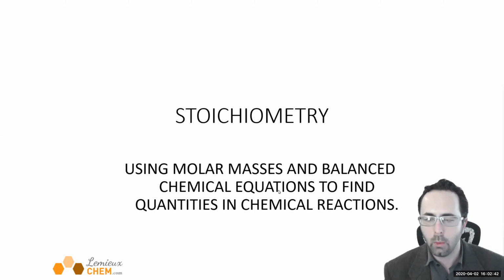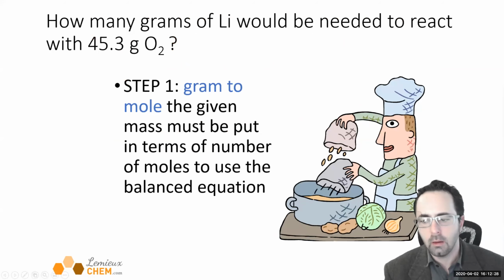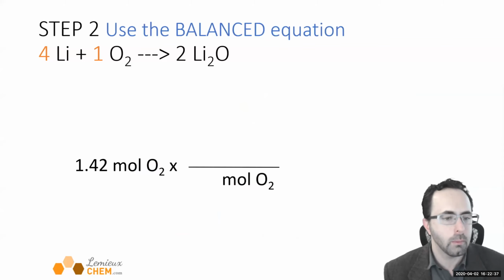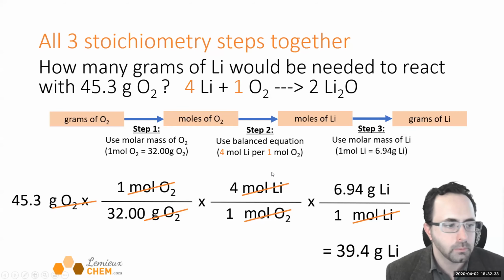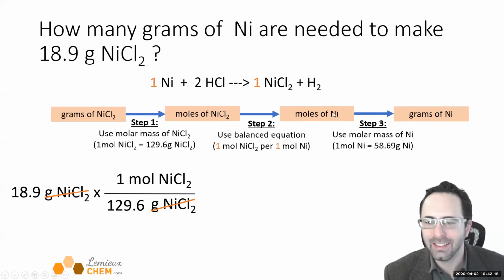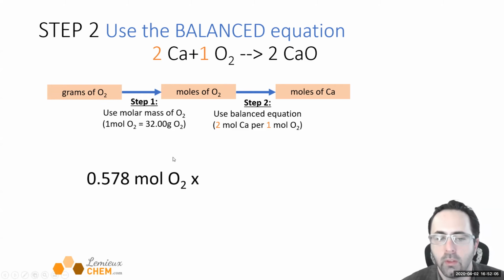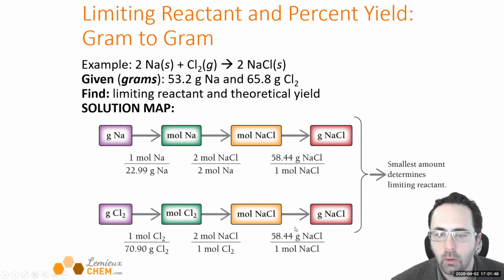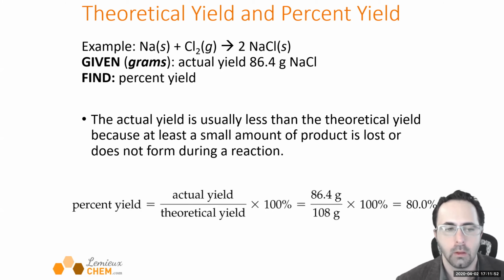CHEM101 April2 Lecture Lesson 17 Part1